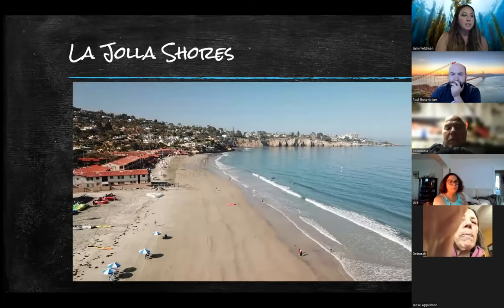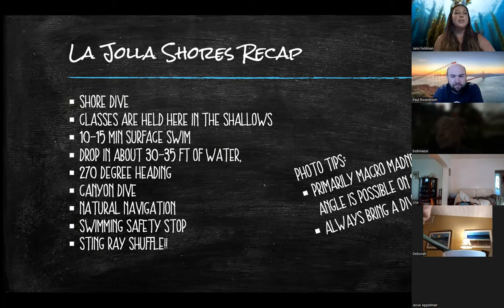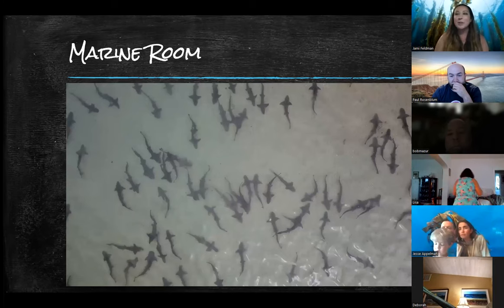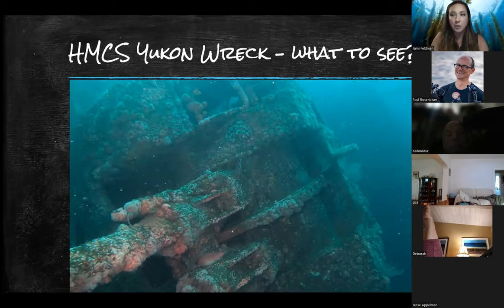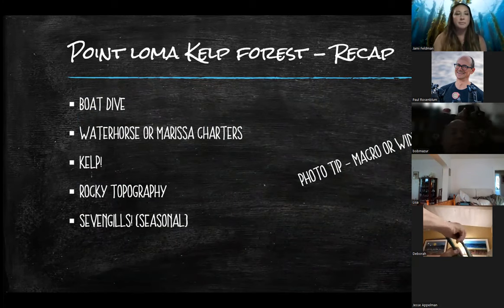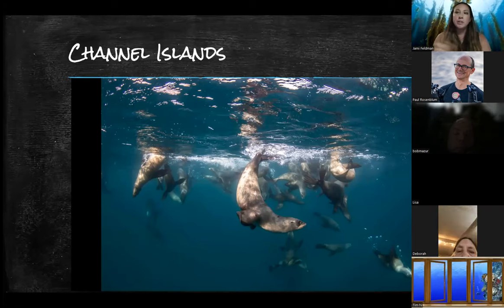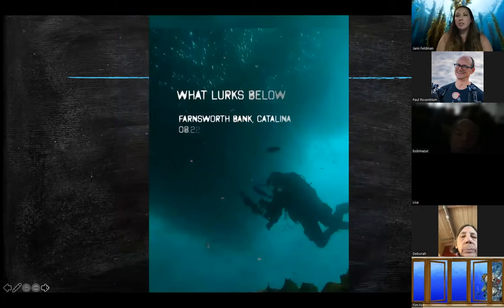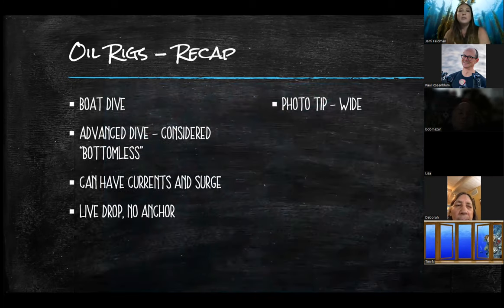NCUPS 2205 Jami Feldman on Southern California diving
Jami Leslie Feldman is a southern California based photographer, avid scuba diver, and Divemaster. Her photography passion began around age 11 in a black and white darkroom class. That inevitably evolved into underwater photography when she was scuba certified in 2008. She loves the beauty of the underwater world, the challenge of cold water diving, and the creative outlet it brings.

Jami came to NCUPS May 13, 2022 to show some of her work and give tips for diving in Southern California.